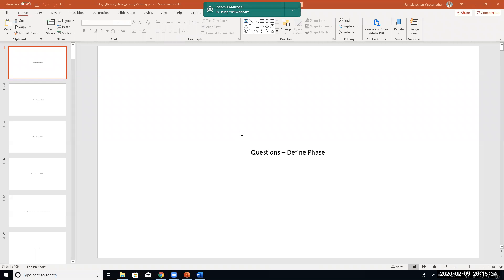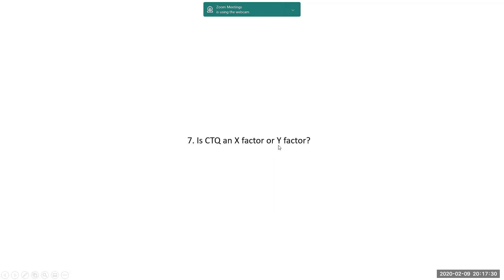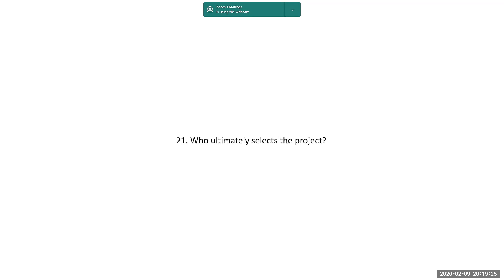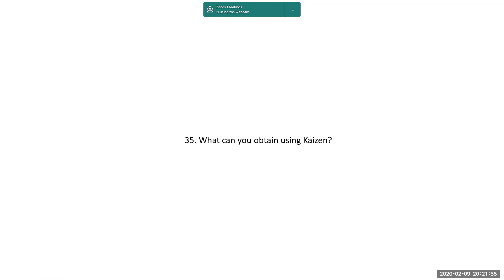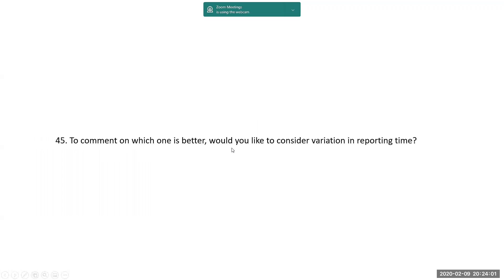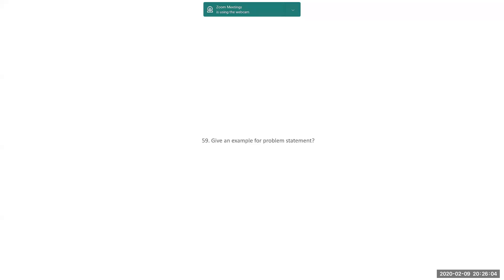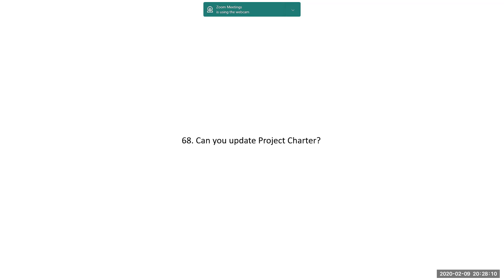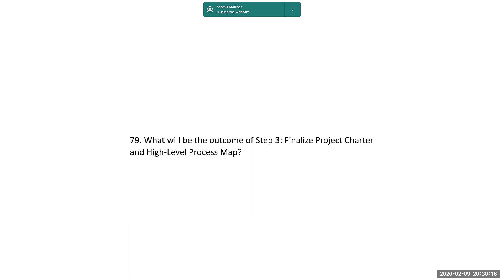Define Phase Questions Class-1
Important questions required to be answered in Define Phase are discussed in this video.